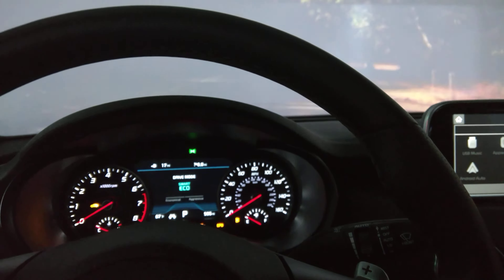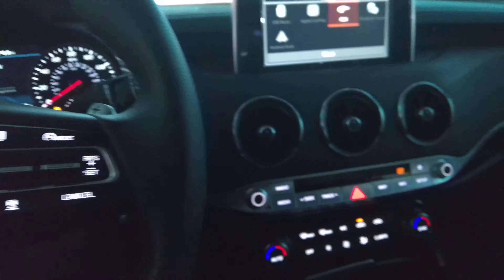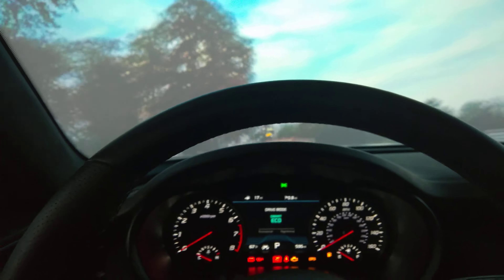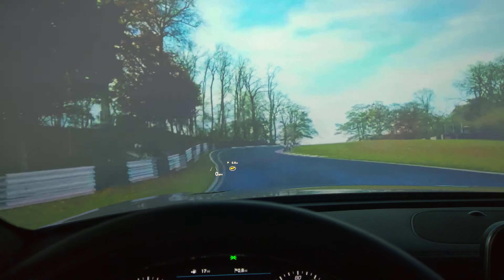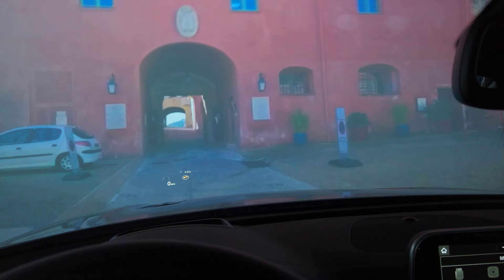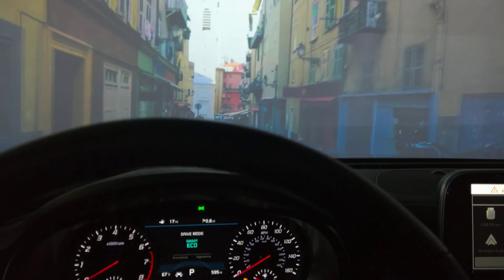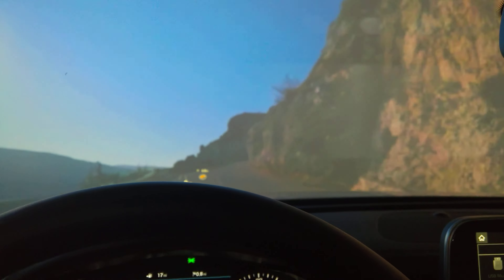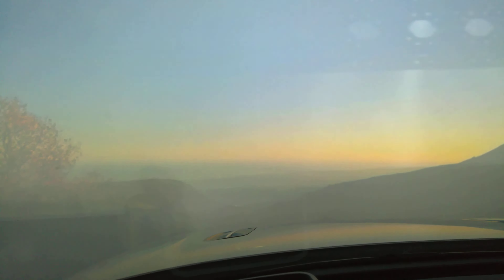Stinger inside car simulated VR ride (4K)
HOT new sportster from KIA.
Super design, and at a Super low price.